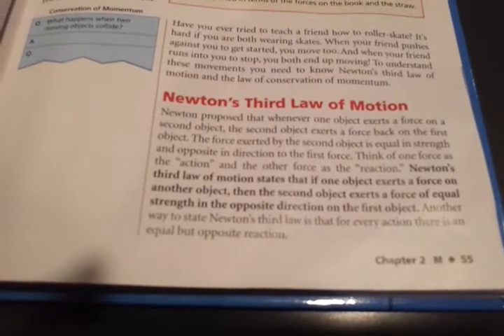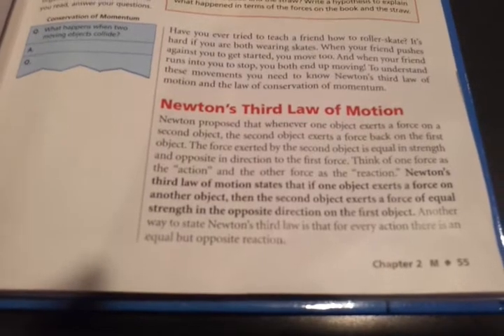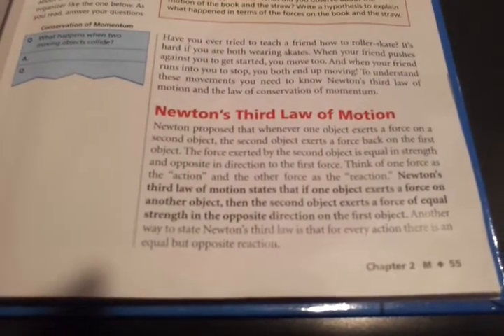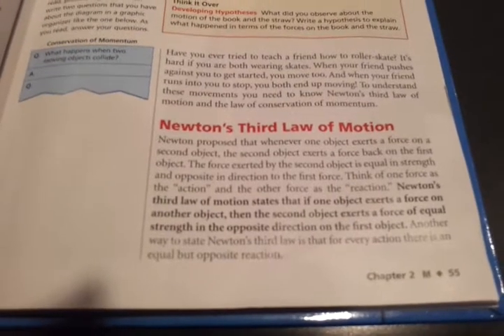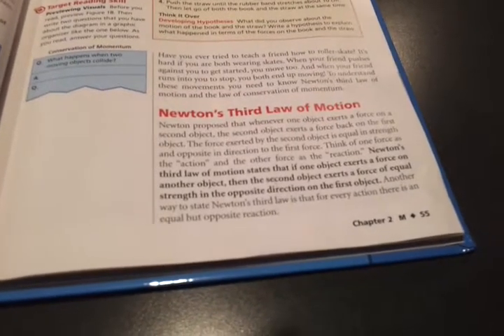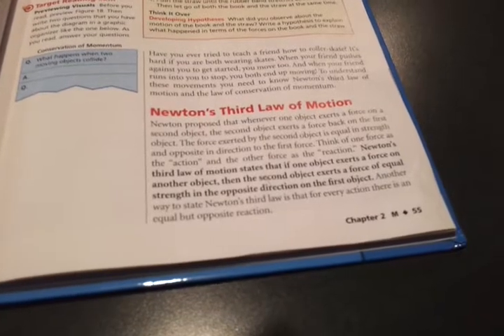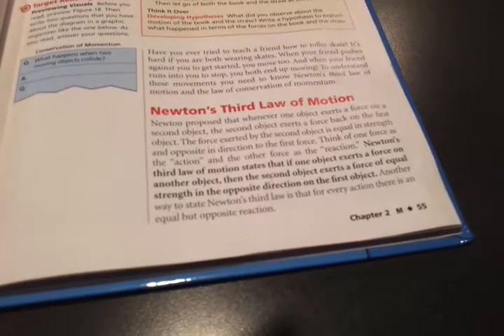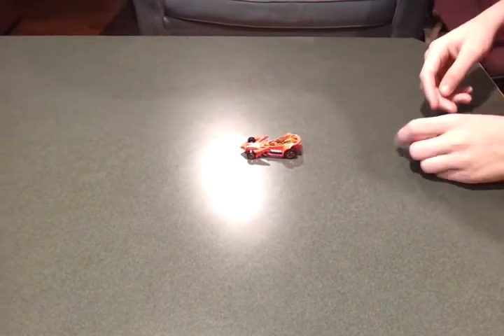Shane's Homework 3